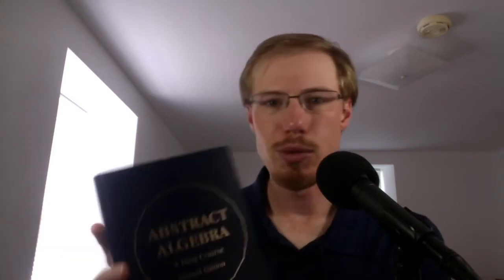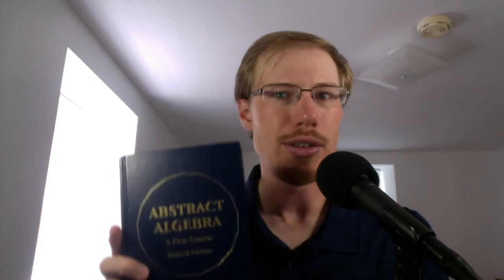Abstract Algebra: A First Course (Section 0): Sets and Induction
I teach concepts from Section 0 (Sets and Induction) of Abstract Algebra: A First Course (Second Edition) by Dan Saracino:
0:00 Intro
2:13 Section 0 (Sets and Induction)
2:55 Defintion of set
4:34 Definition of subset
5:37 Definition of two sets being equal
6:07 Definition of proper subset
6:43 Intersection and union
8:05 Theorem 0.1 (S⊆T if and only if S∩T=S)
9:17 Well-Ordering Principle
10:21 Mathematical Induction, first form
12:05 Mathematical Induction, second form
14:00 Definition of Inductive Hypothesis
15:00 Fundamental Theorem of Arithmetic (skipped)
15:16 More thoughts about mathematical induction
16:30 Final thoughts